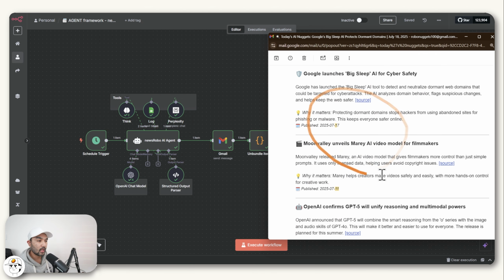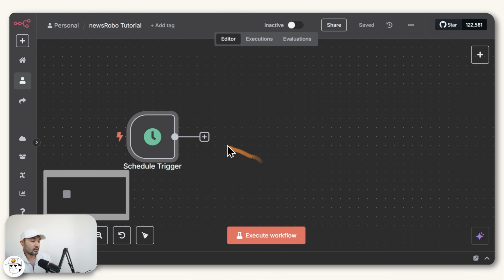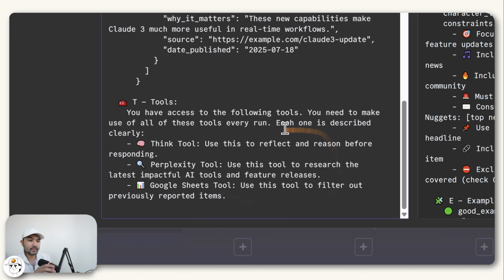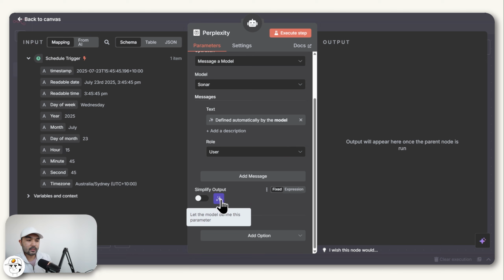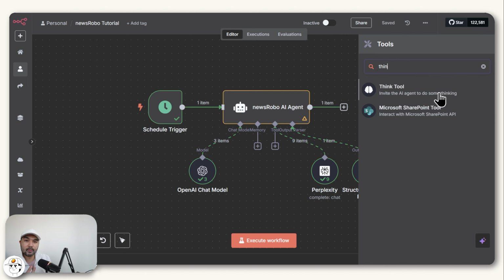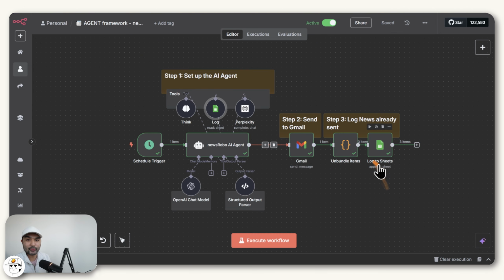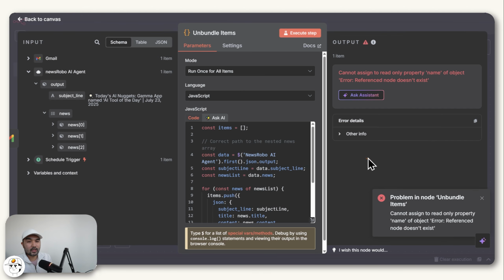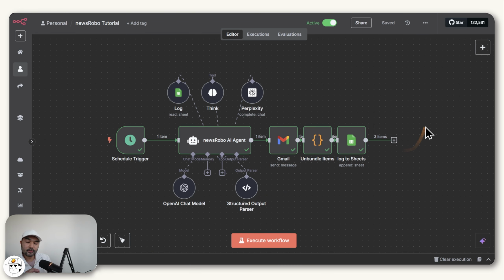The Simplest AI Agent you can use Daily - HyperPersonal Newsletters with n8n! (no code tutorial 🥚)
Set up hyper-personalized newsletters for you or your client - with this AI Agent System that's also one of the simplest but most useful workflows you can do.

About me 👋🏼

Hey thanks for being here! I'm Jay - I spent my career deep into data and artificial intelligence (still learning btw!), founded the RoboLabs group to help forward-looking businesses grow with AI, and now teaching what I know through this channel and the RoboNuggets community.

Timestamps:
00:00 What you'll get from this video
00:45 Overview of our plan
01:22 Framework of the lesson
02:10 Step 1 Set up the AI Agent
13:57 Step 2 Send to Gmail
15:28 Step 3 Log News already sent
18:21 Wrap up